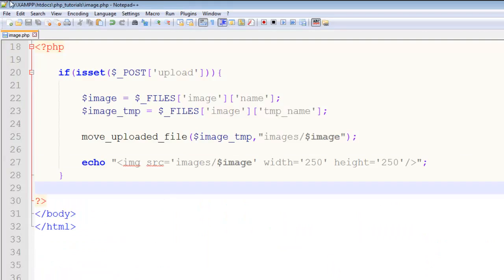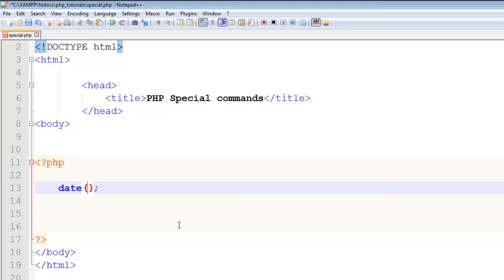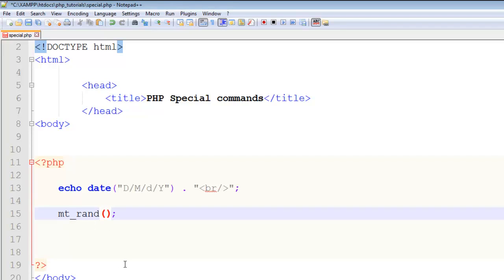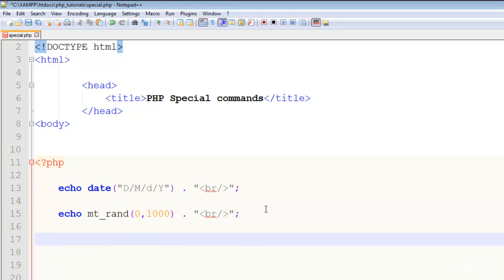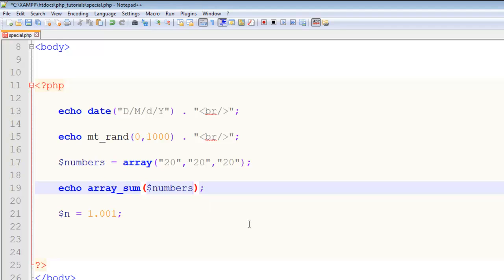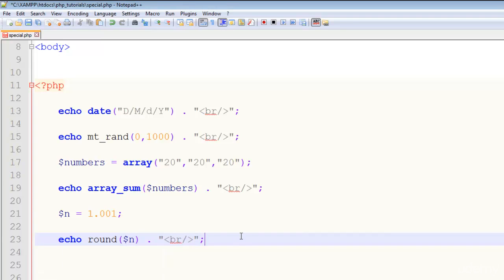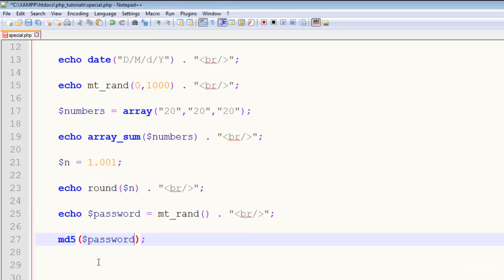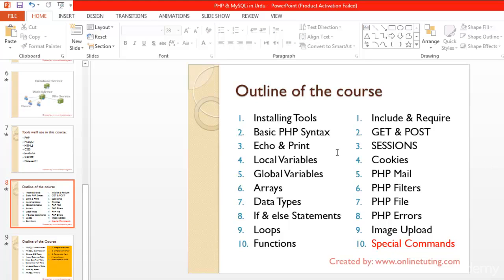Tutorial PHP MySQL Web Development Part 20